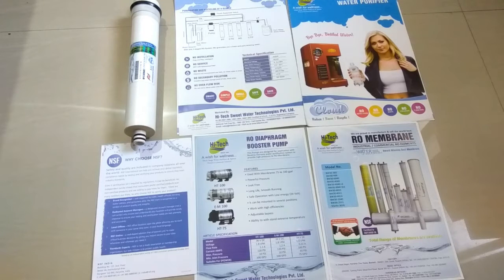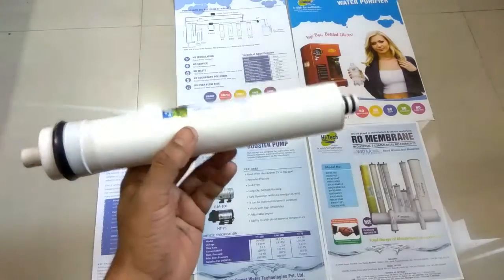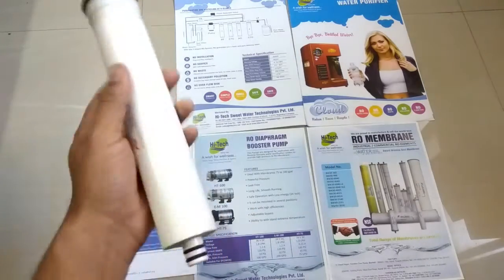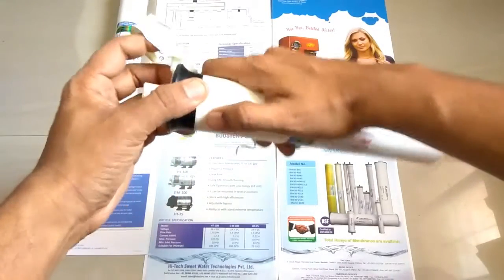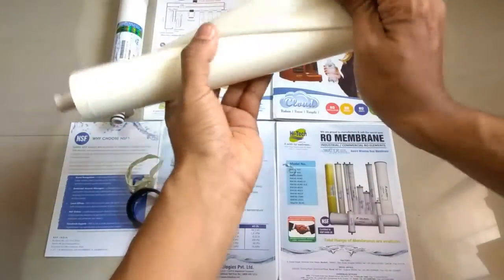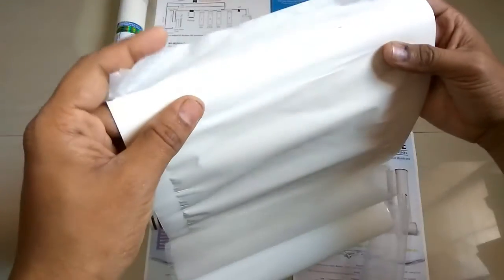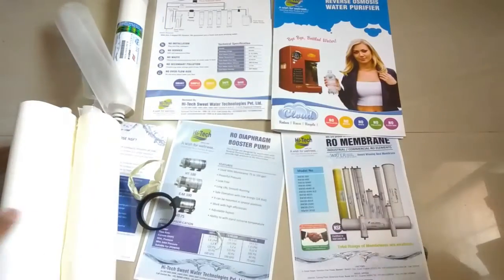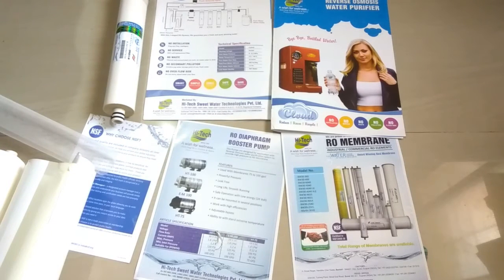Hitech RO Membrane Review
Reverse Osmosis Membrane Review of Hitech RO Membrane, Indian Membrane.